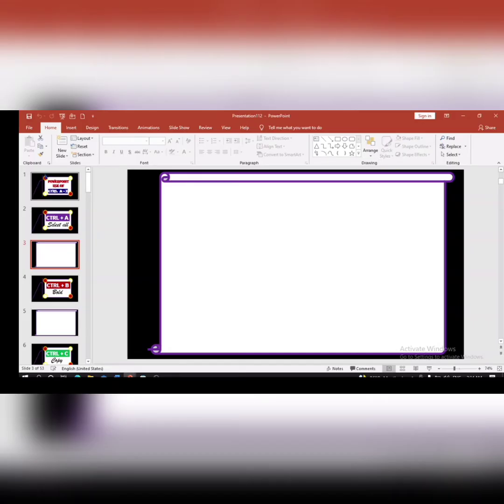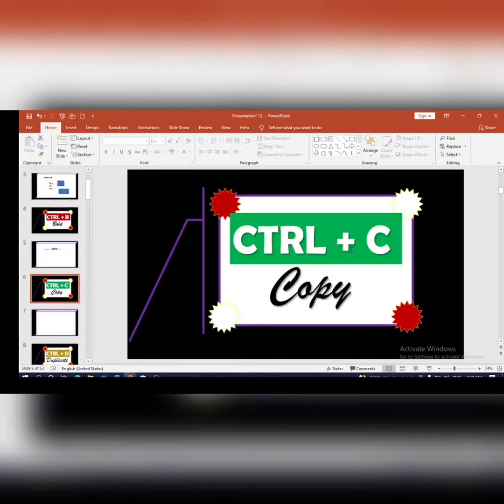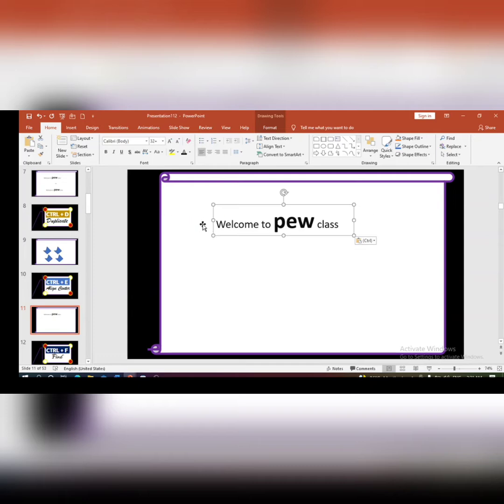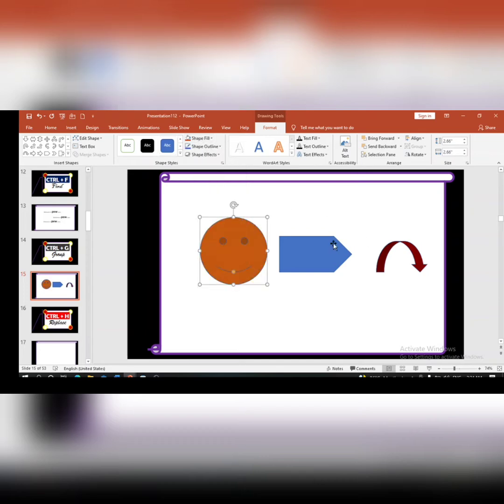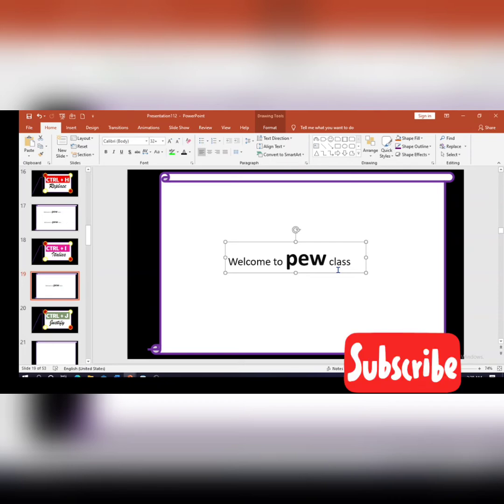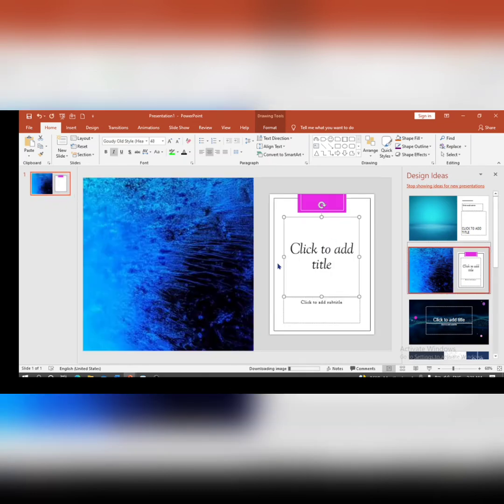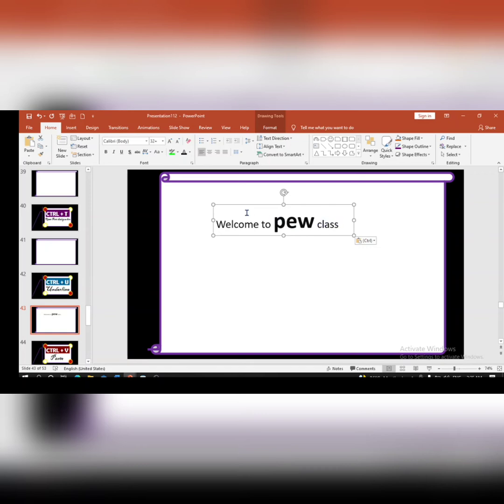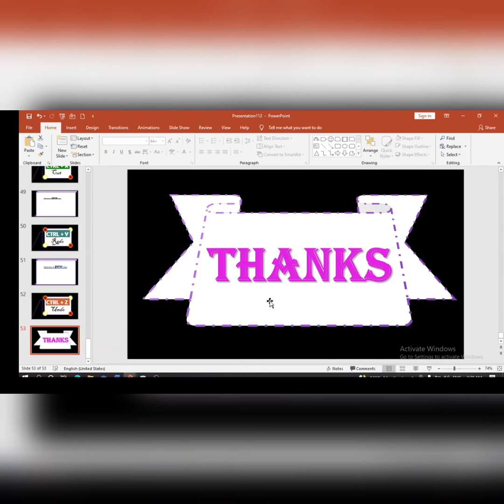CTRL A to Z in Microsoft PowerPoint | shortcuts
CTRL A to Z in Microsoft PowerPoint, In this video, am going to show you how to use CTRL A to Z in Microsoft PowerPoint. Shortcuts on how to use CTRL A to Z in Microsoft